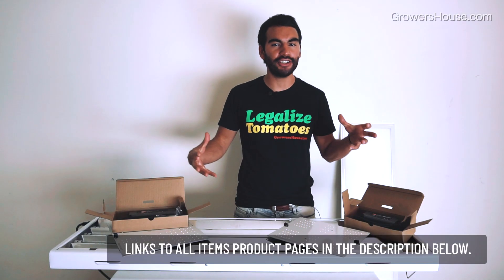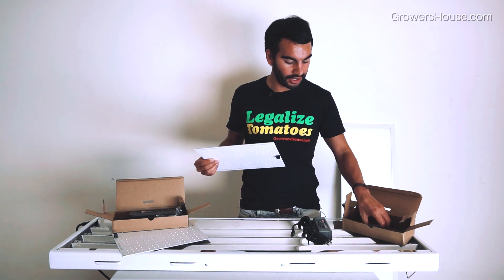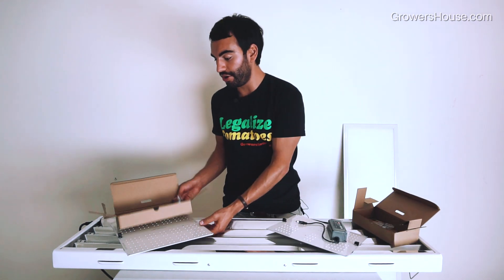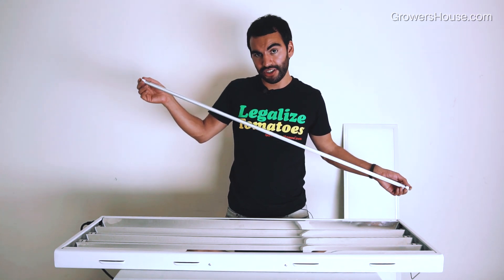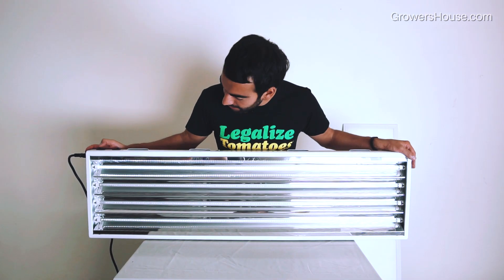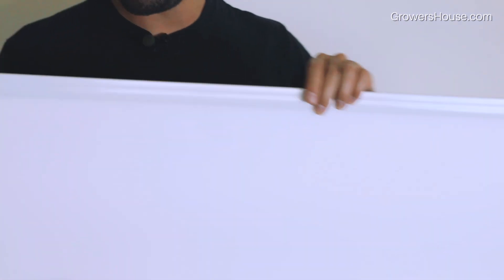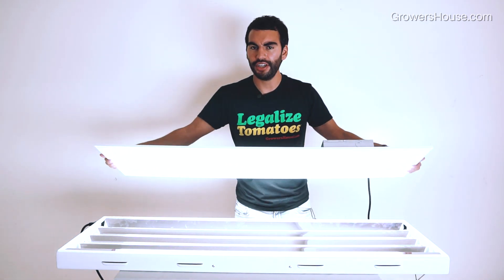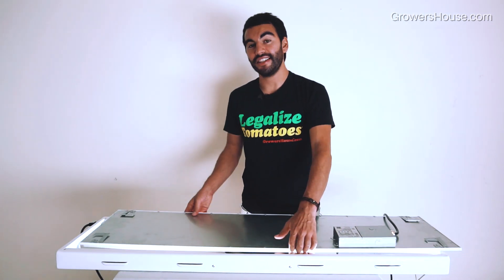LED Grow Lights for Seeds & Propagation Review & Unboxing HLG Quantum Board, AgroLED & Growlite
Review & Unboxing of LED Grow Lights from Horticulture Lighting Group (HLG), AgroLED T5 lamps, and Growlite Flatpanel Veg lights. These LED lights are primarily made for seed starting, propagation and vegetative growth phases.